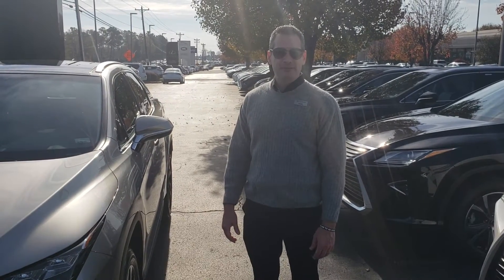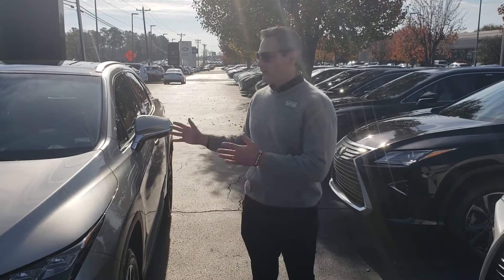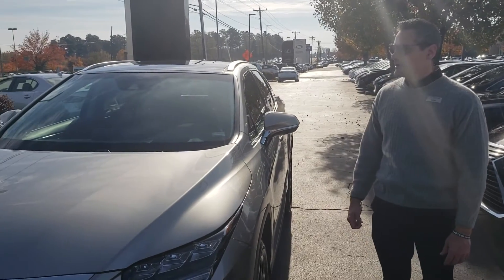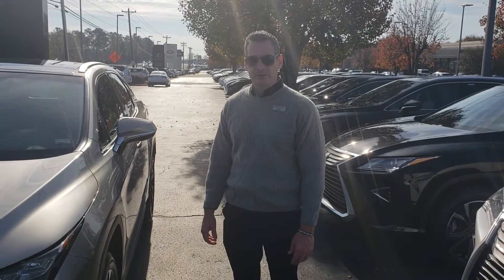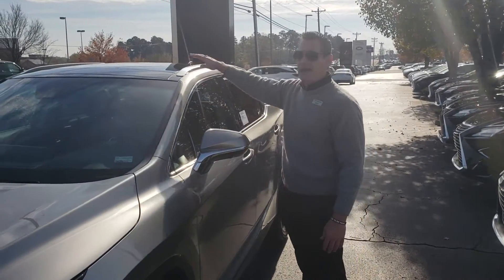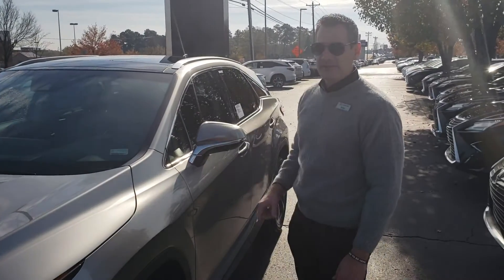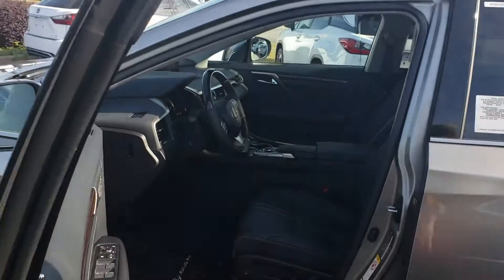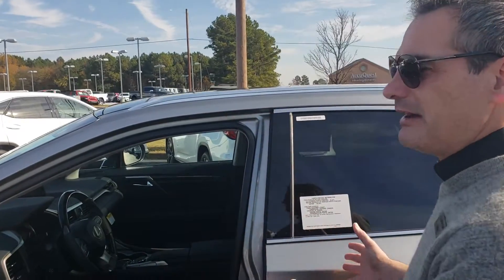Lexus RX 350 | Lexus of Greenville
Take a look at the Lexus RX 350, the most popular luxury SUV on the market, available at Lexus of Greenville.